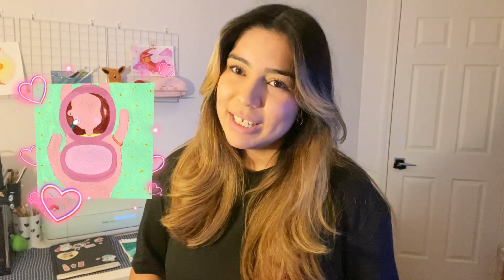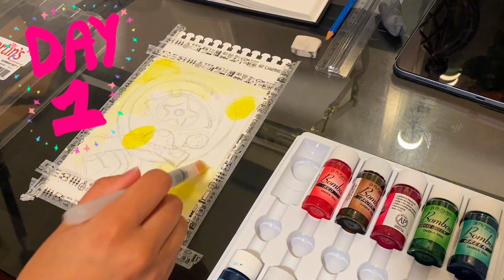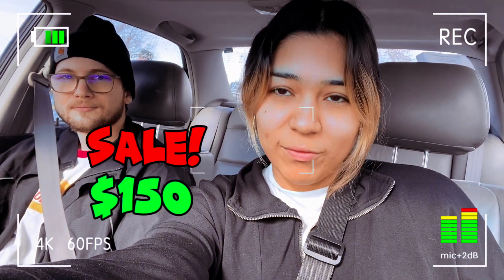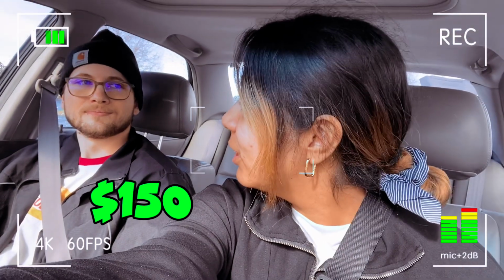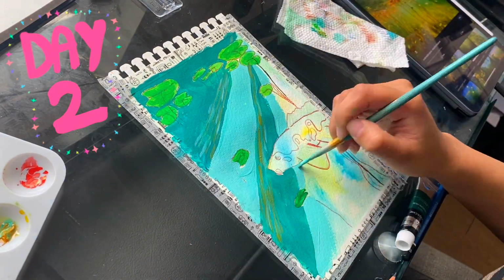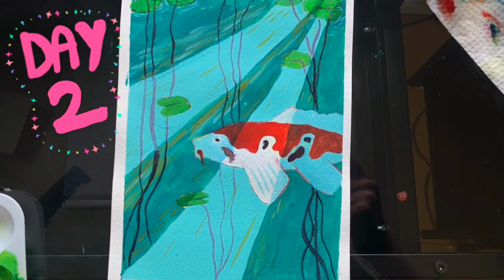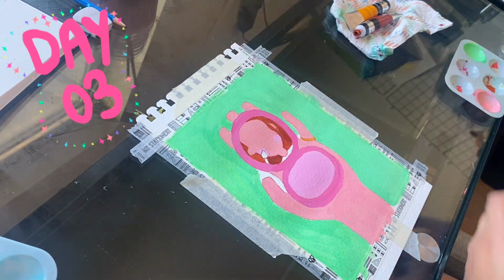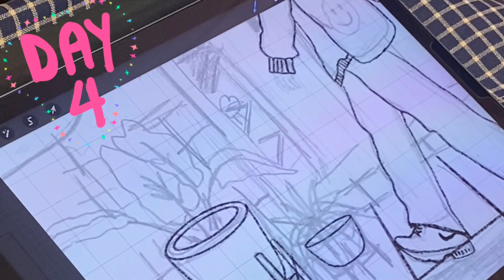Painting with Gouache ♥ STUDIO VLOG ♥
Hope you guys enjoy the video! Grab a sketchbook and draw with me!